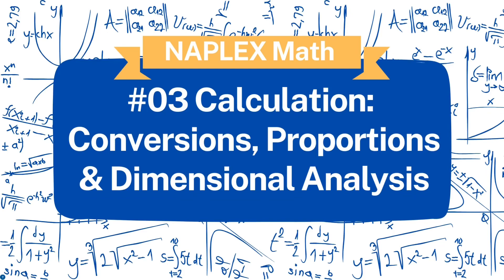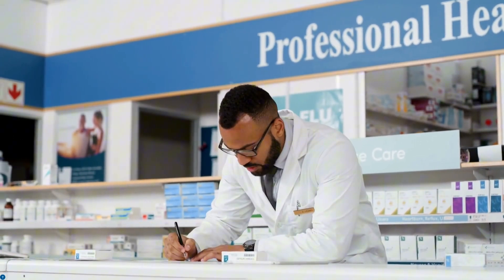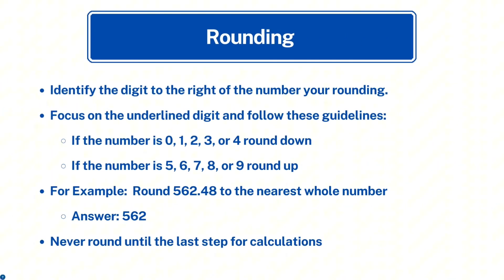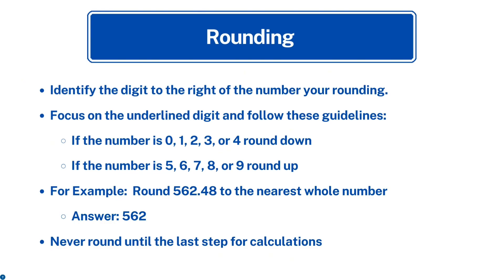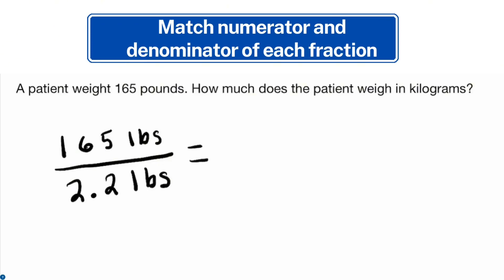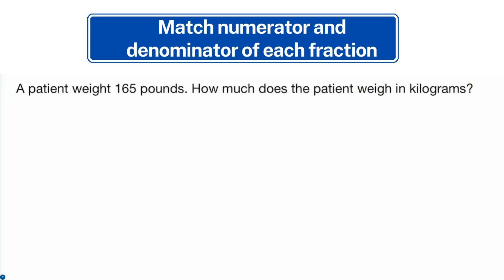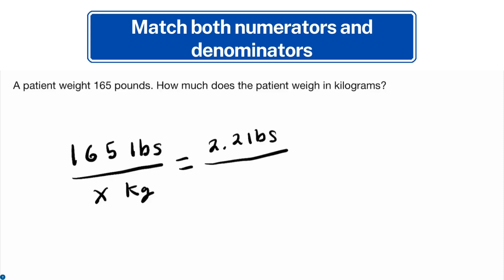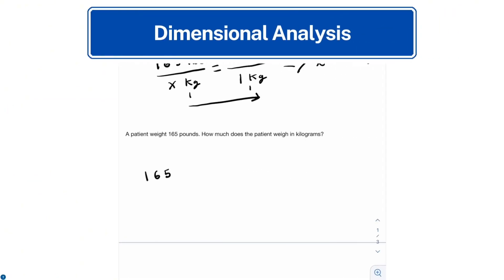Mastering Naplex Calculations #03: Conversions, Proportions & Dimensional Analysis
Welcome to "Mastering Naplex Calculations #03," your ultimate guide to acing Naplex pharmaceutical calculations! In this video, we're diving deep into Conversions, Proportions, and Dimensional Analysis - crucial topics for student pharmacists and pharmacists alike. Whether you're prepping for the Naplex exam or simply brushing up on your skills, we've got you covered.